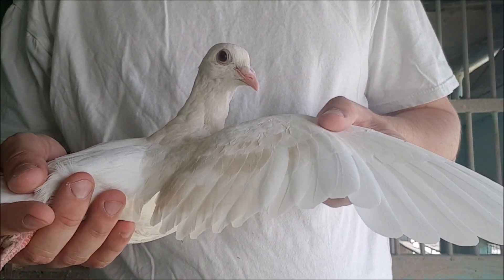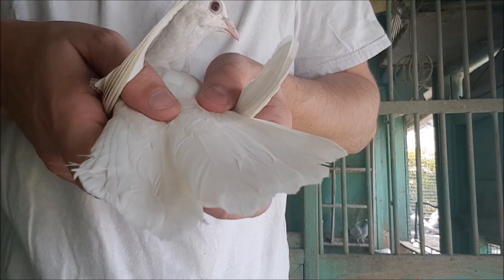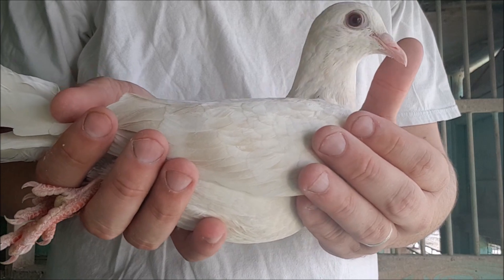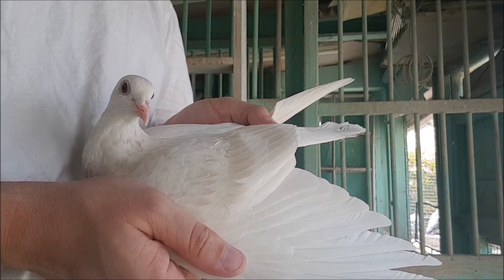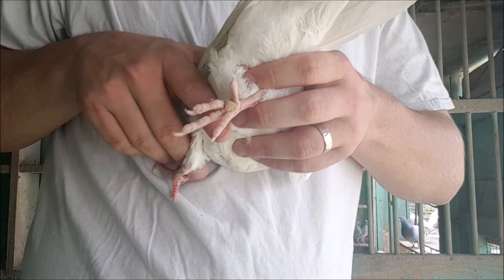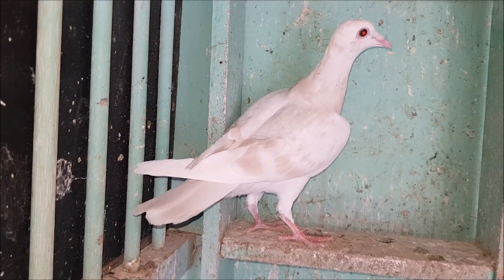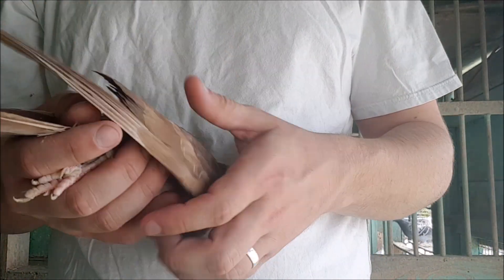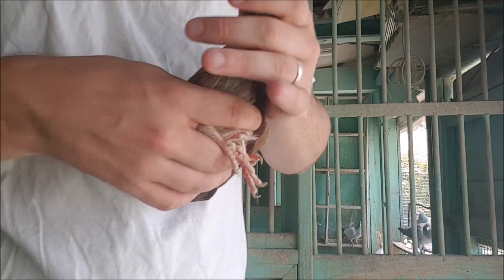Extreme Dilute Racing Pigeon (plus a sneak peek!)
"Extreme Dilute" (or Ercu, or Lemon) is a rare and controversial pigeon gene, today I'll show you mine, as well as a pre-moult ember pigeon.

Is this the same mutation as the South African Barkel Lemons?